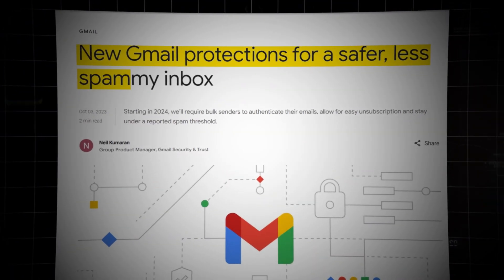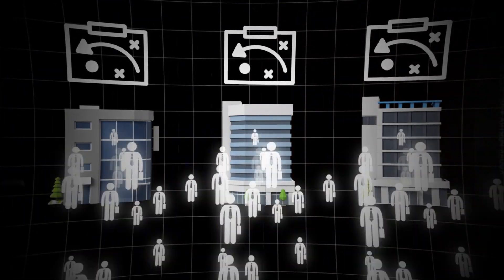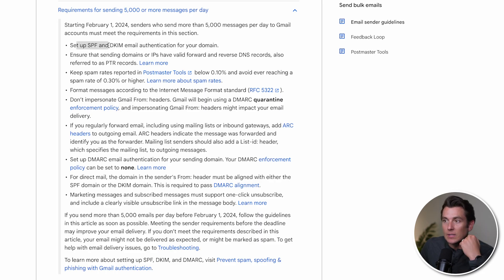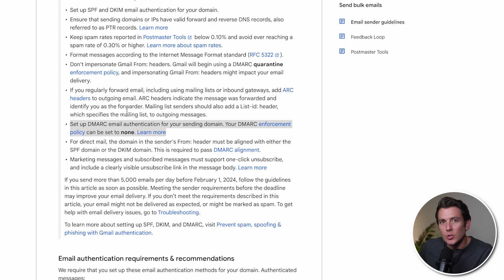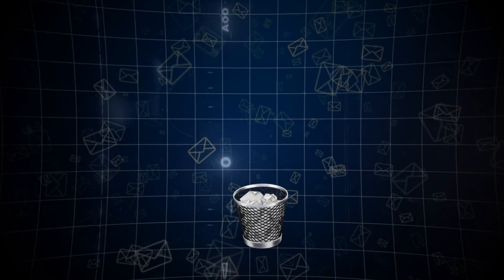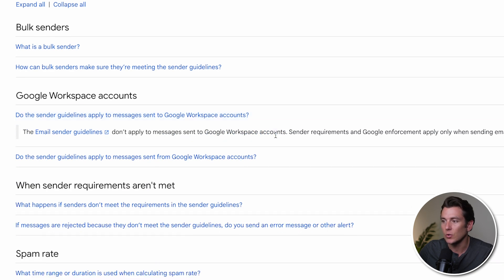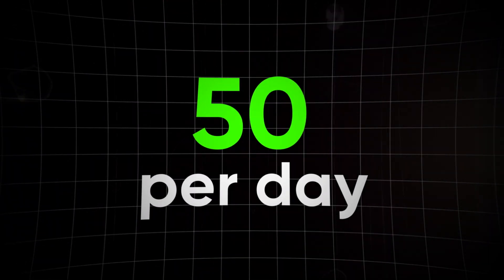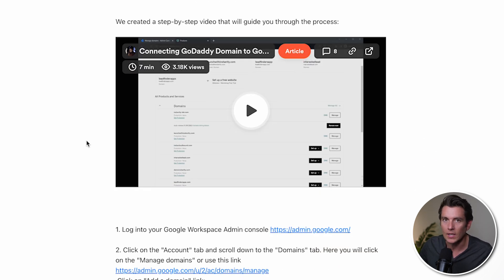Google Just Changed Cold Email. Here's What You Need to Know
In this video I go over google's changes to cold email and how to get around google's bulk email sending update.